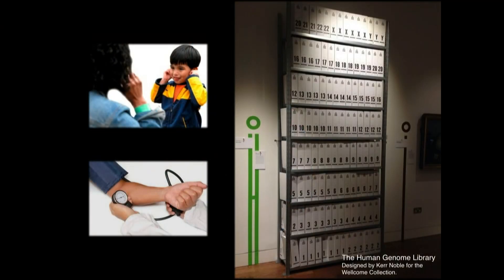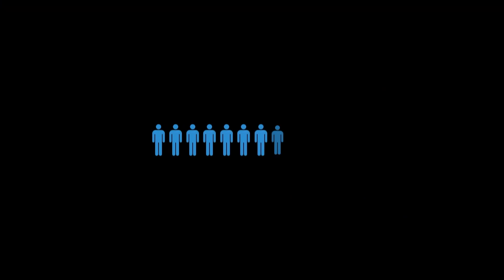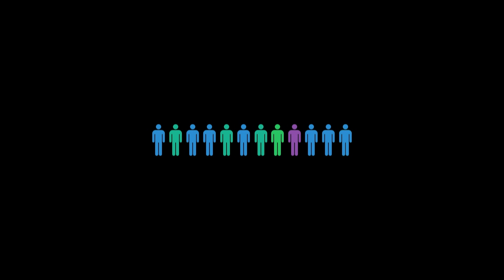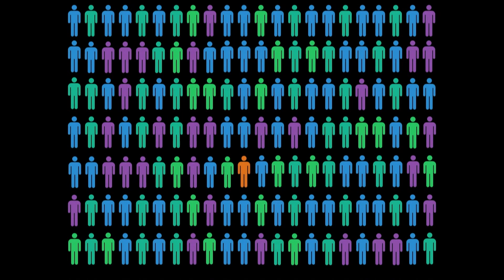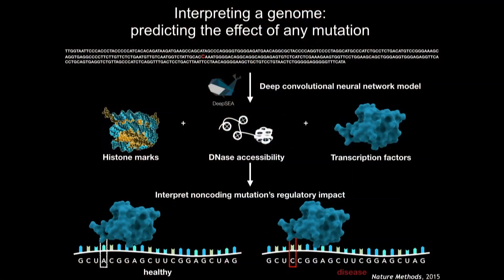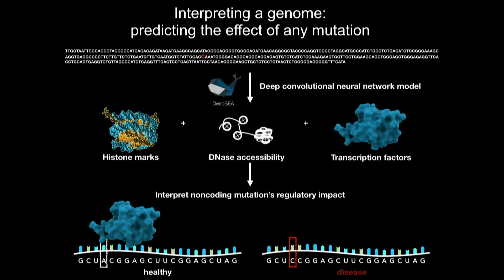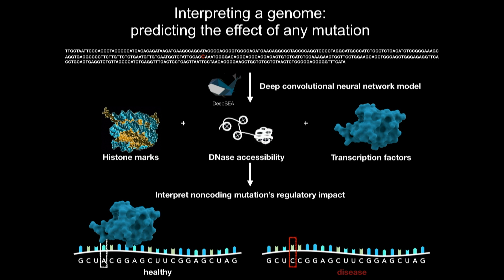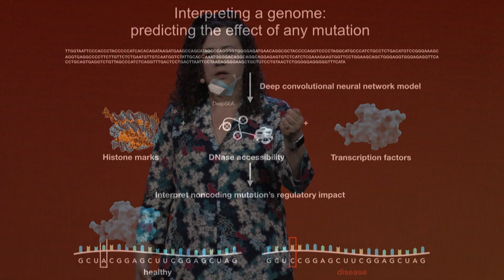Decoding the Human Genome with Deep Learning - Olga Troyanskaya (Princeton University)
How can machine learning decode the mysteries of life? Why are algorithms essential to enabling precision medical treatments? How do genomes encode the diversity of cells that make up humans and the signals predisposing us to diseases? Olga Troyanskaya discusses these and other questions through the prism of developing deep learning-based approaches for analysis of the human genome and explores their application to understanding human diseases ranging from autism to cancer.